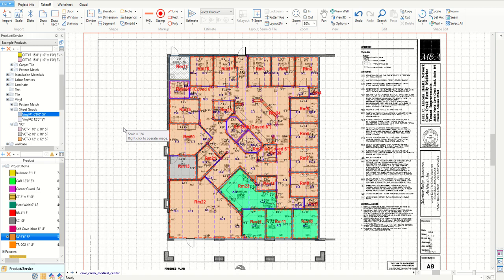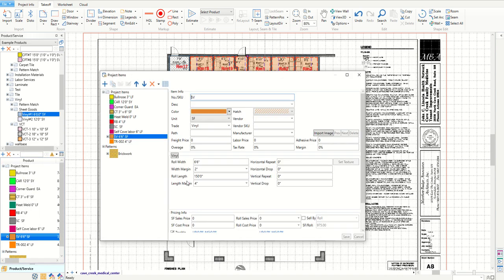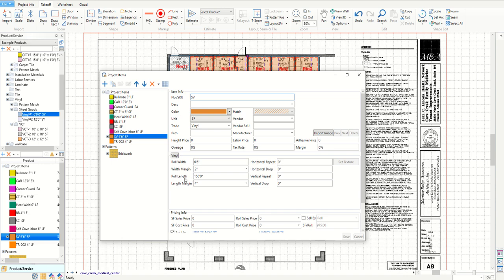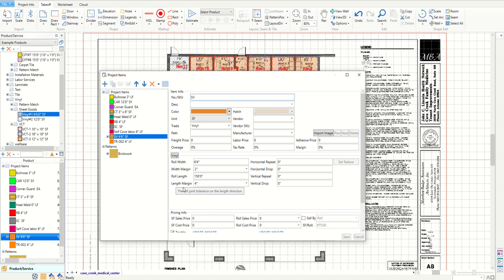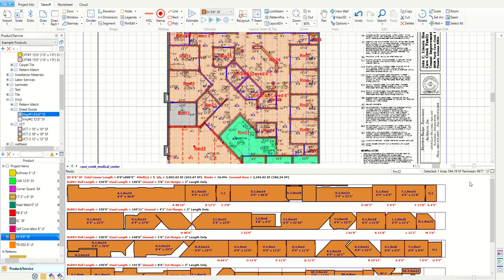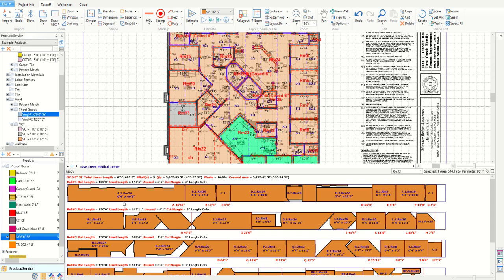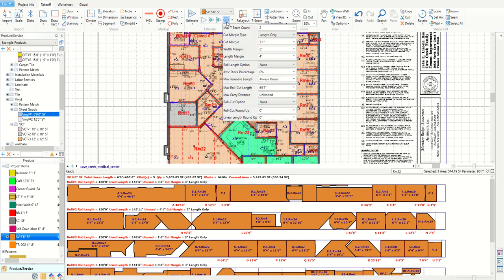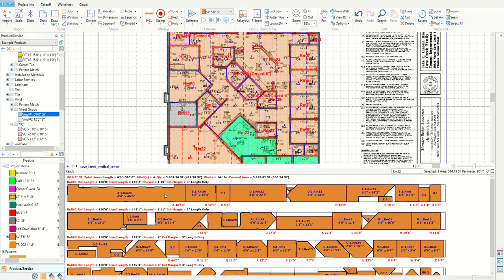How to use the width and length margin in MeasureSquare 8?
In this video, we will go over how to add the width and length margin for roll good products. This new update will also allow the user to see the unusable space of the roll on the cutsheet. These settings are also now available via the gear dropdown from the estimation bar.